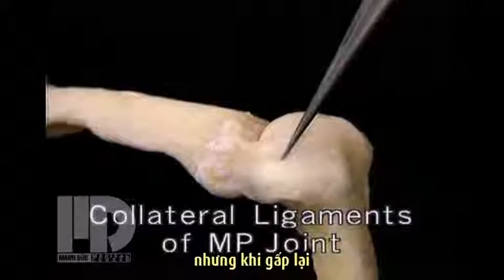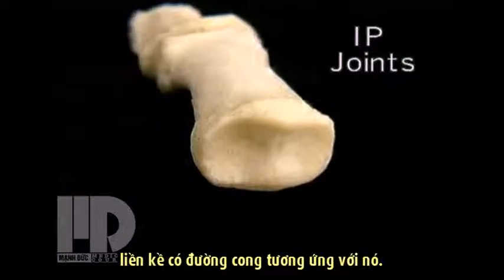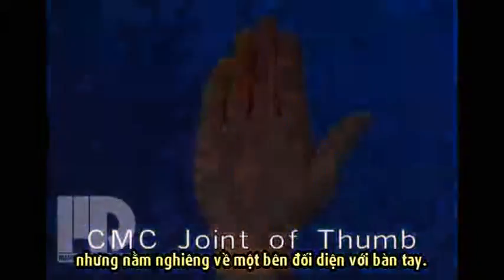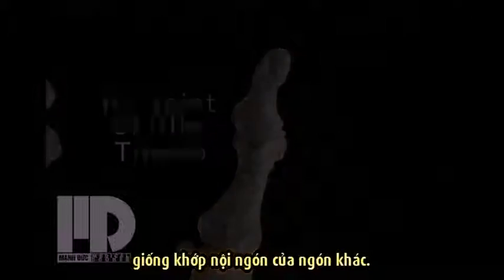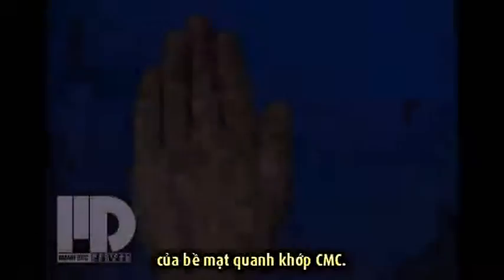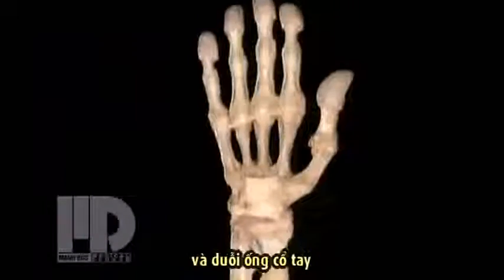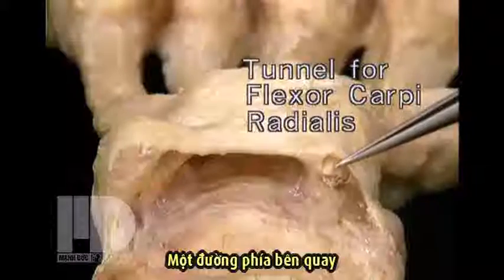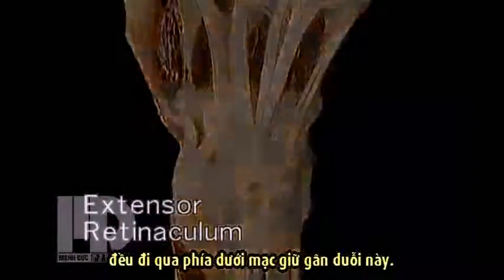Chi trên 12